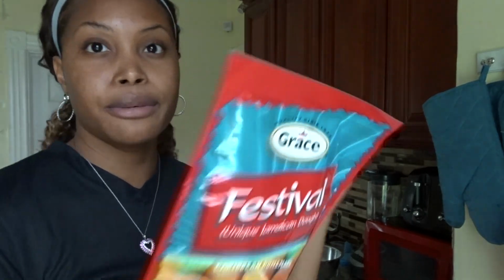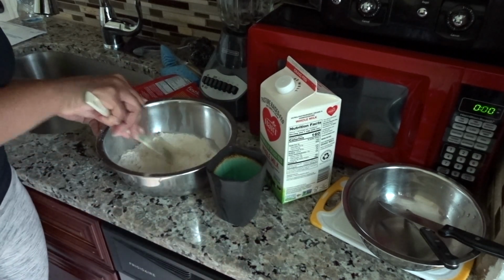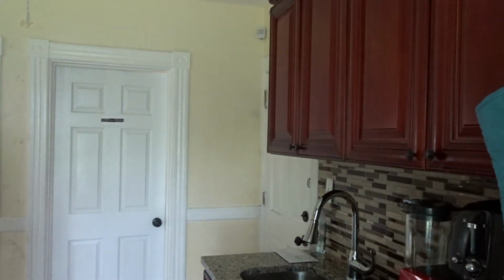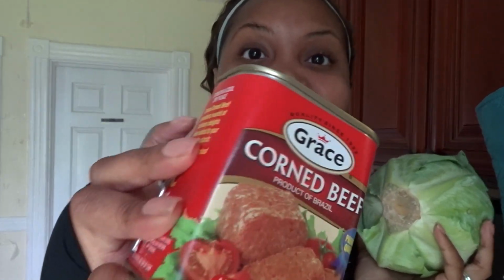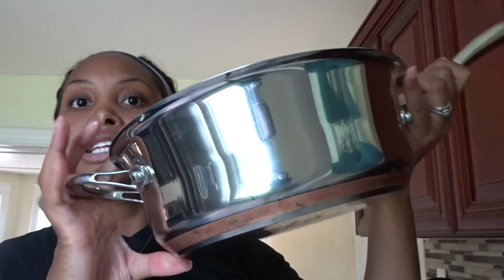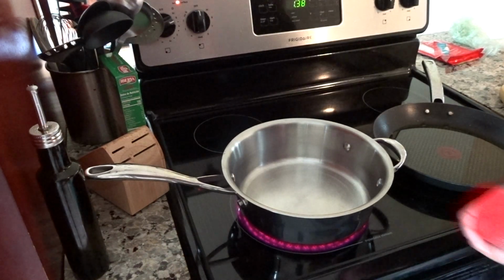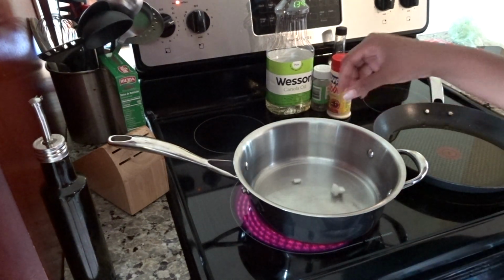Mouthwatering Corned Beef & Cabbage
Welcome to the Mwaura Motivation Channel!

Enjoy a mouthwatering corned beef and cabbage recipe!

For this recipe you will need:
-Grace Cornbeef
-Cabbage
-Onion
-Thyme
-Adobo
-Basil Leaf
-Garlic Powder
-Scotch Bonnet Pepper
-Tomato
-Any Sweet Pepper/Bell Pepper

This can be eaten as breakfast, lunch or dinner.
You can eat it with rice, dumplings, festivals, banana or plantains; whichever you prefer 😊